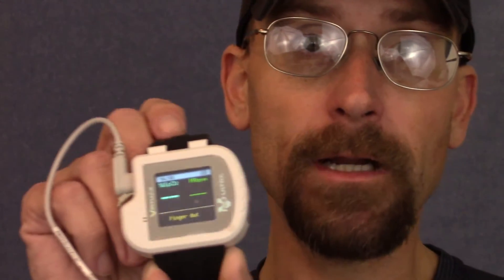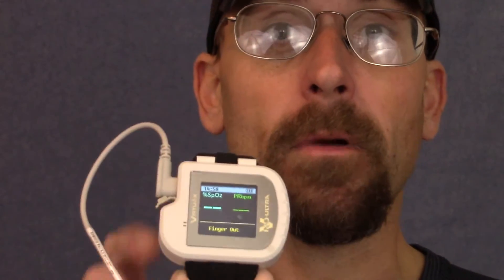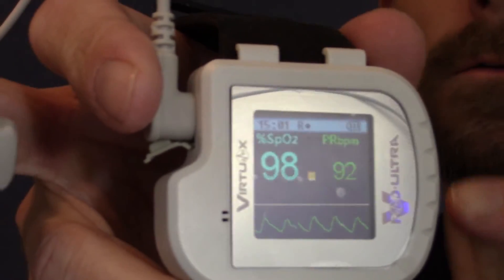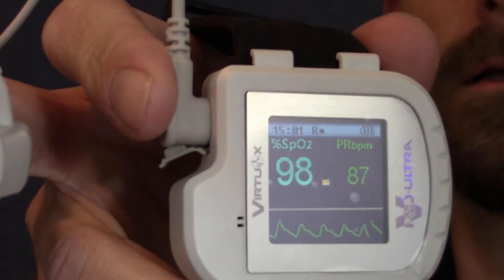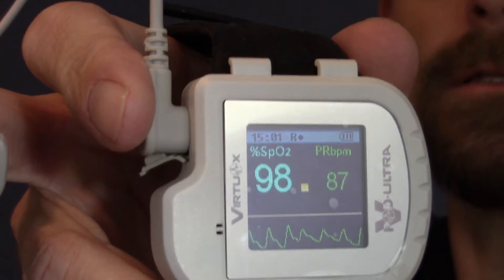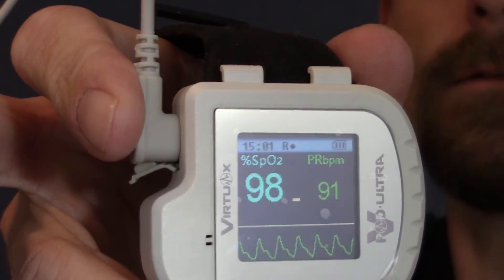Nocturnal Oximetry - Overnight Pulse Oximetry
Nocturnal Oximetry - Overnight Pulse Oximetry, this video helps to explain the process and whats involved in the testing.

for more information and videos.